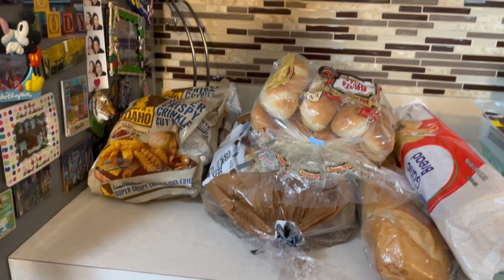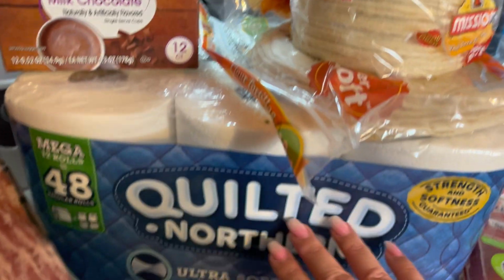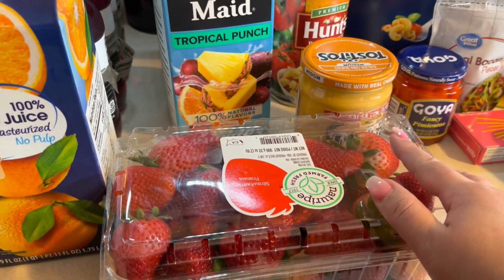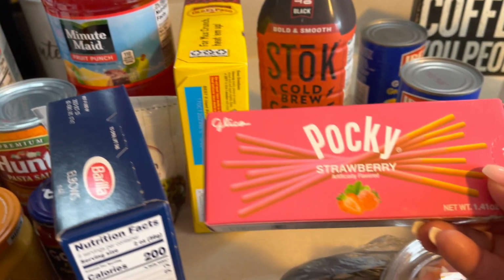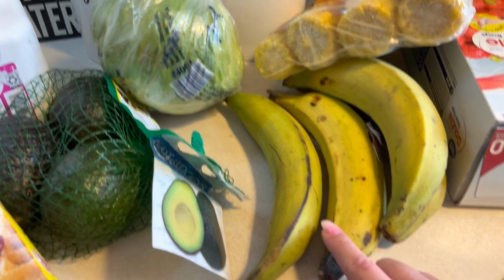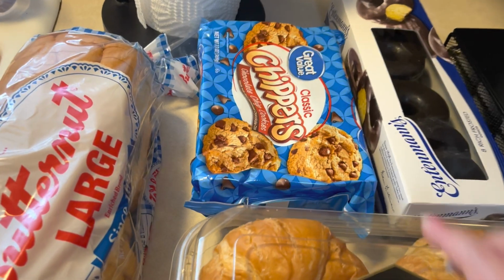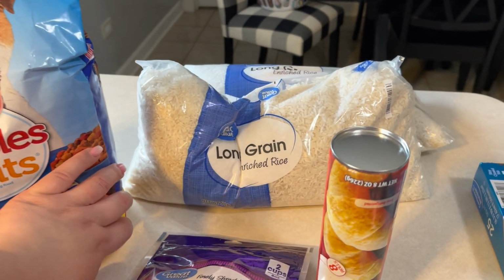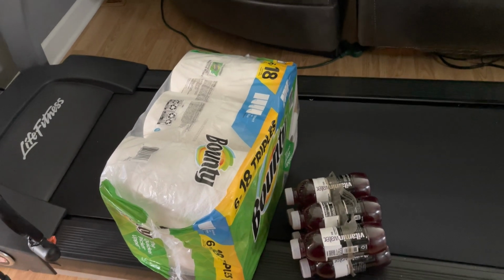Walmart grocery pickup haul $254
Thought I would share what we pick up for groceries and some meal ideas .. hope you enjoy!